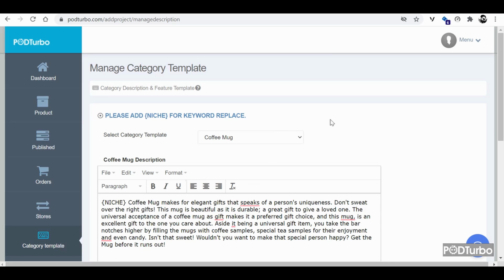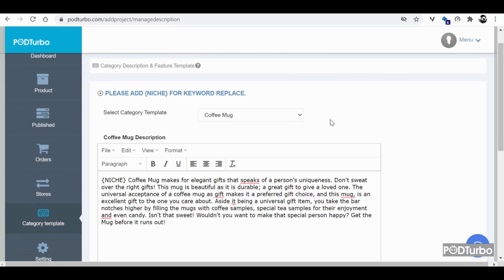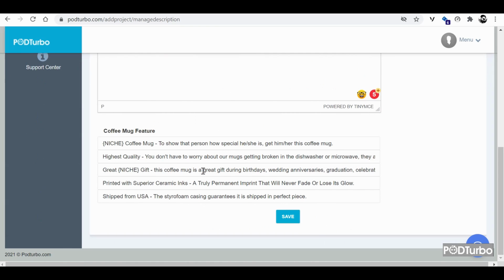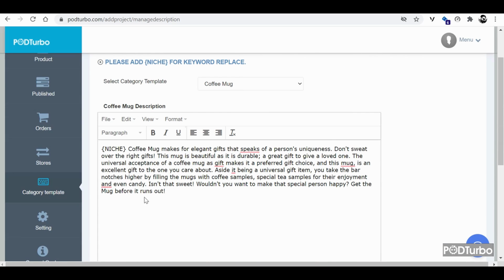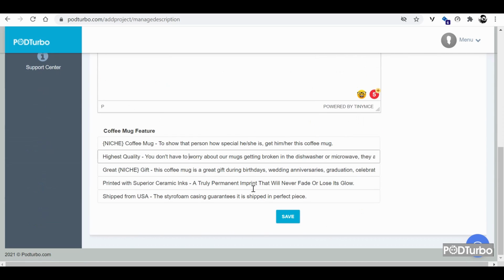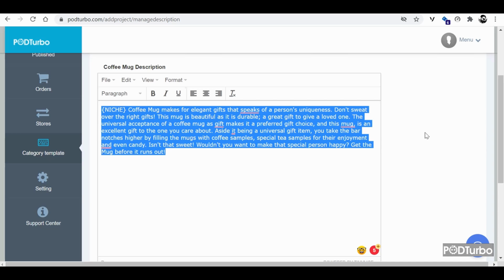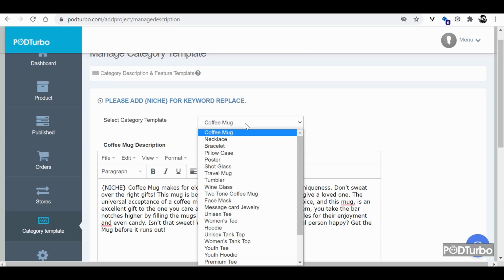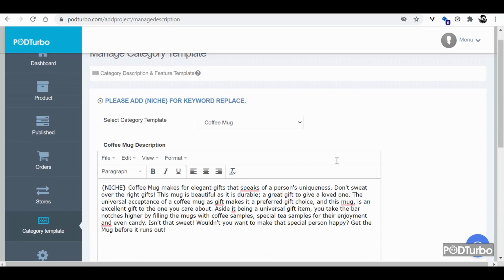PODTurbo Guide - How to Use the Category Template